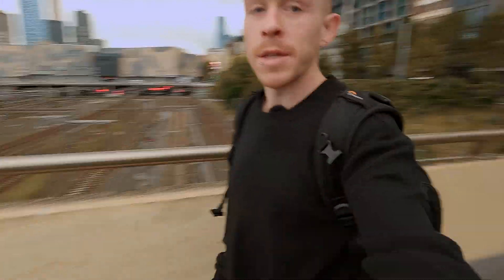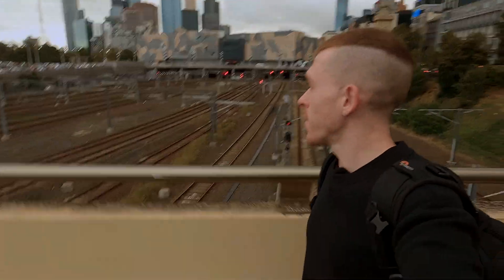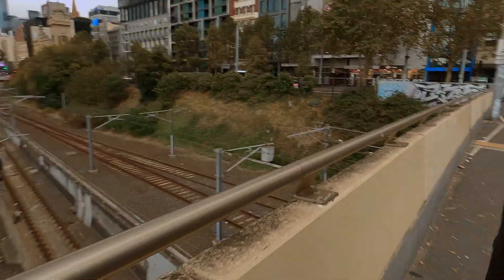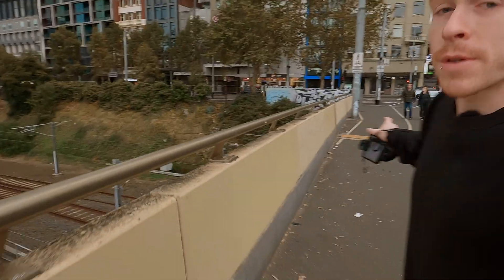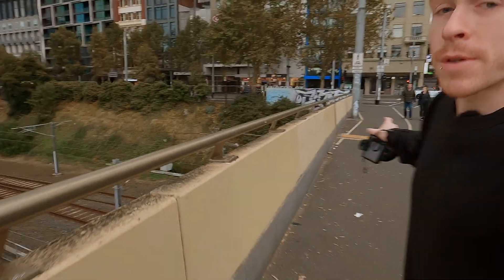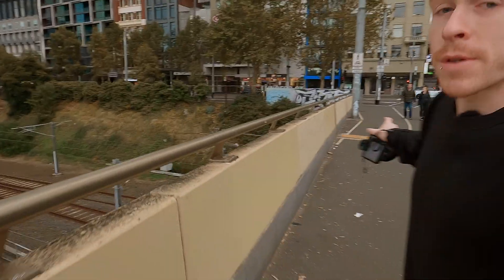BEST LONG EXPOSURE LOCATIONS MELBOURNE. 1 BATMAN BRIDGE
The first video of a series of long exposure locations around Melbourne

this ones on the batman bridge overlooking federation square and the city skyline

once again! any advice on how to improve my videos is welcome! let us know down in the comments what your thoughts are